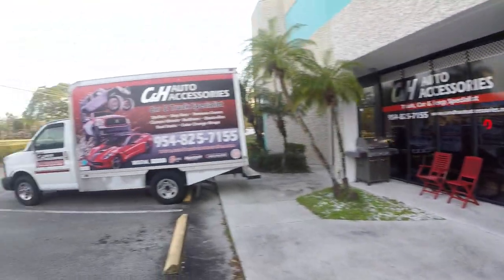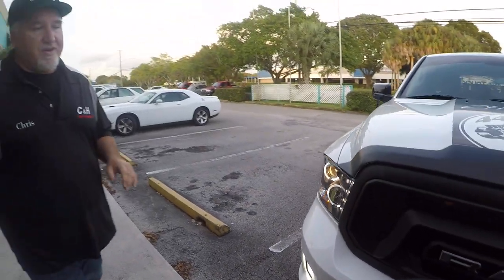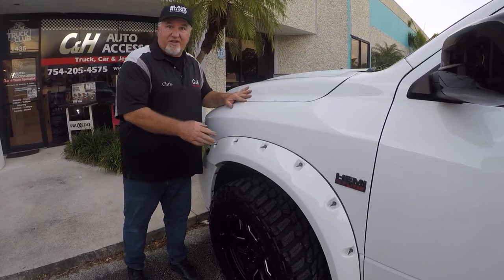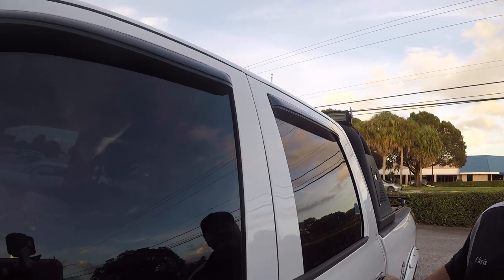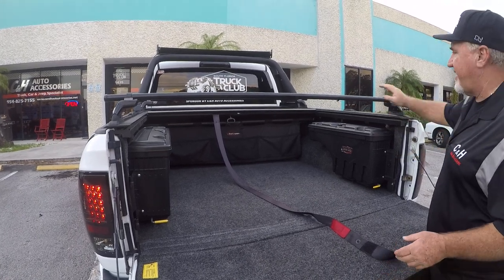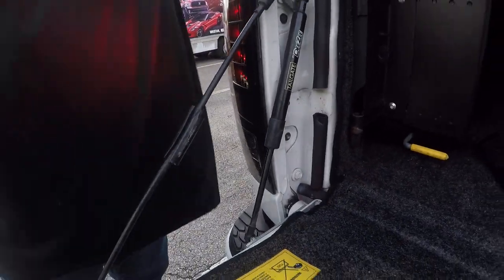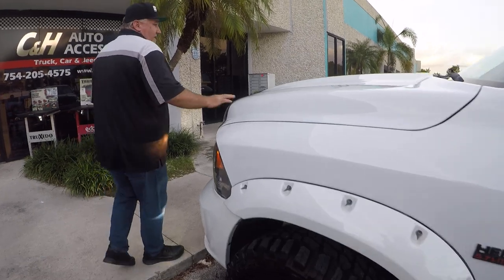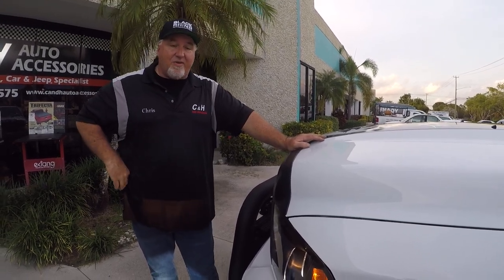Ram 1500 with Fender flares, Rolling cover, Bedrug, Swingcase, Bull Bar, Roll Bar, lift kit, wheels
Ram 1500 with Fender flares, Rolling Hard cover, Bedrug, Swingcase, Bull Bar, Roll Bar, lift kit, and wheels. C&H Auto Accessories 1435 Banks Road, Margate, Fl. 33063.